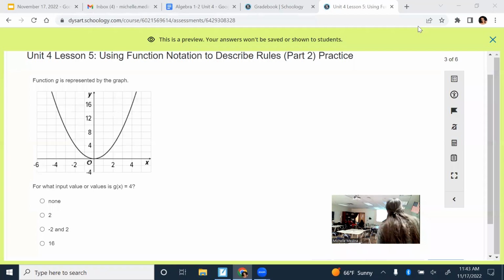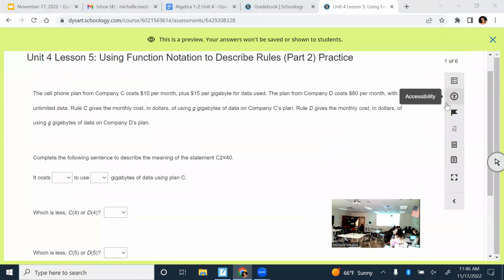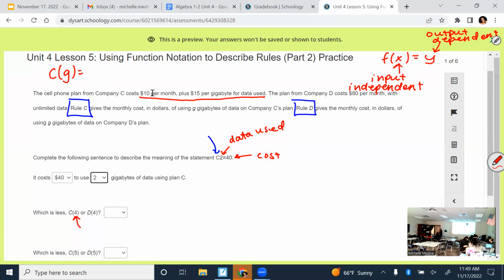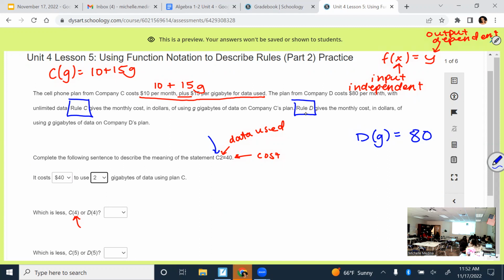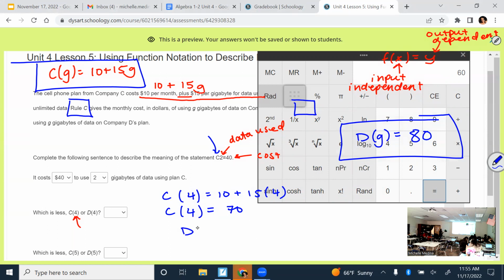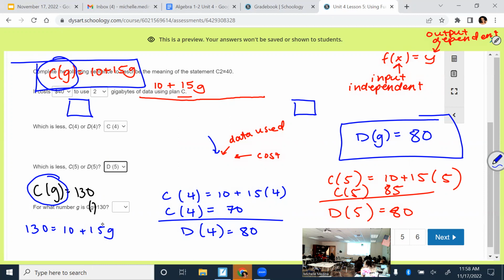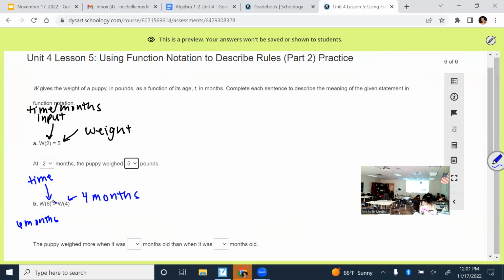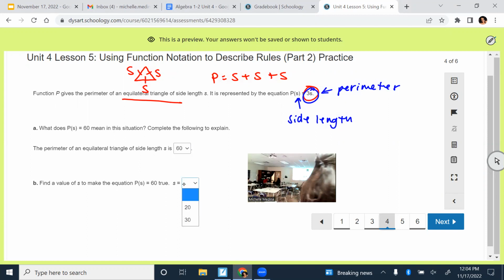Unit 4 Lesson 5 Practice (problems explained)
IM Curriculum
Function Notation